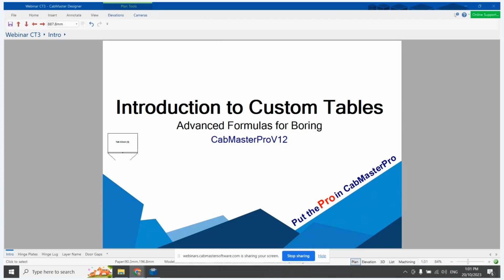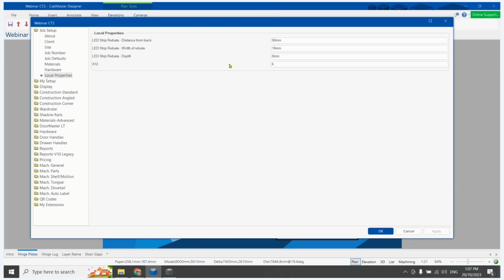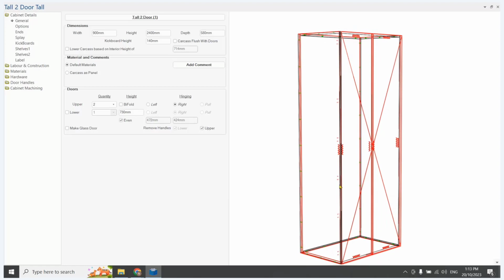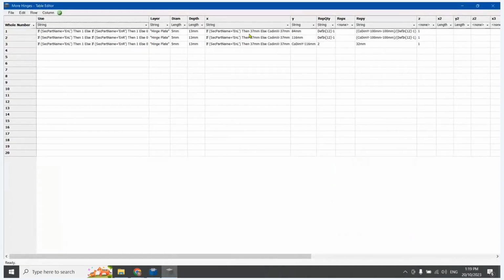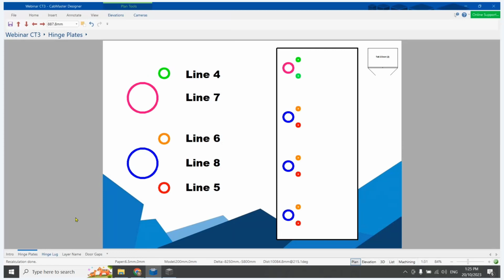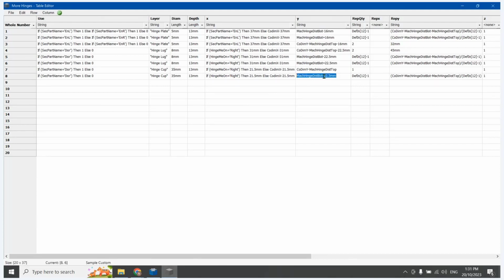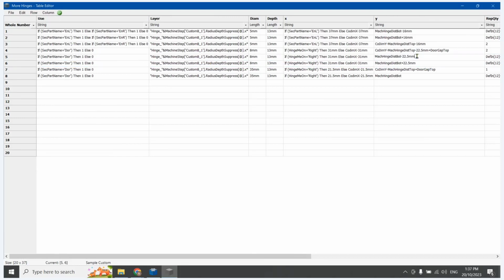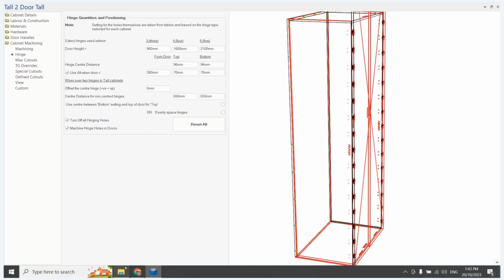WEBINAR: Intro to Custom Tables (Part 3): Advanced Formulas for Boring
In this webinar, we dive a little deeper into custom tables and show you how to use quantity formulas to your advantage.

CabMaster Software runs free webinars every Friday at 1pm AEDT. Join our mailing list to be notified of upcoming webinar topics.

Chapters:
0:00 Welcome
2:01 Hinge Plates
9:53 Top Hinge Plate
15:19 1 Line 2 Ends
21:40 Hinge Lugs
27:53 Hinge Cups
30:57 Layer Name Formula
33:42 Door Gaps